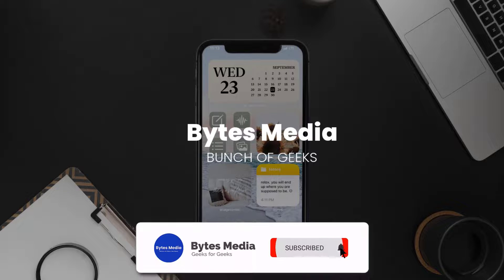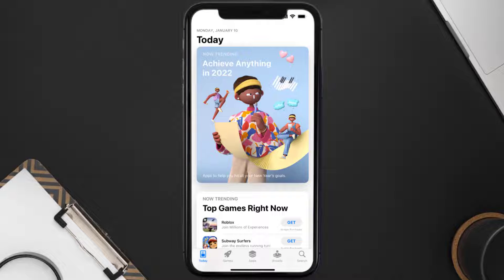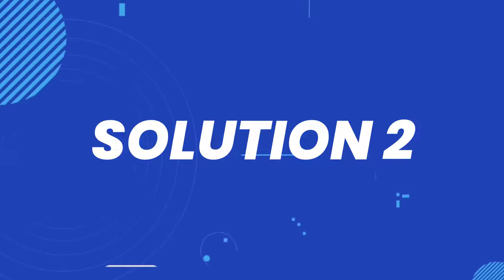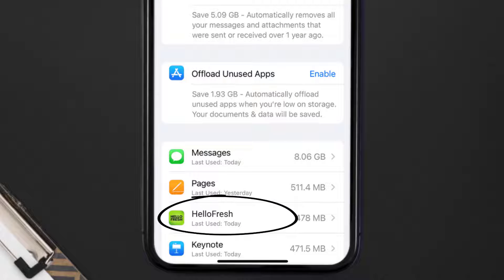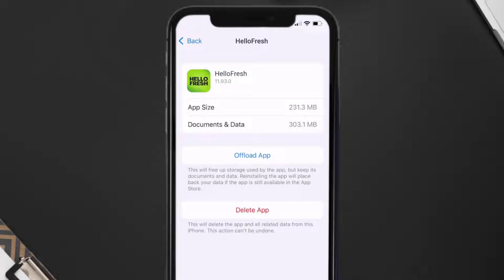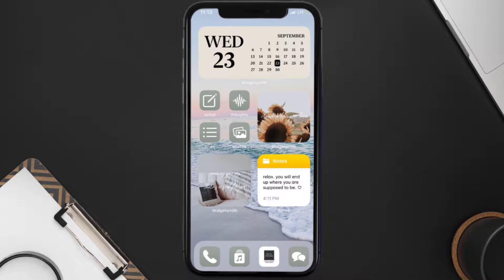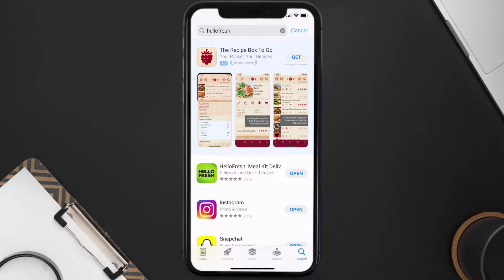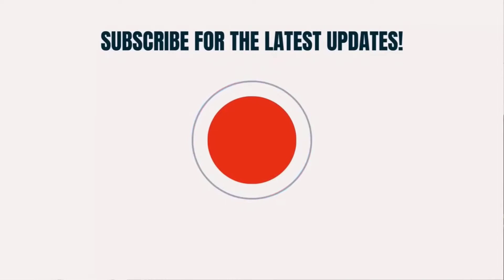HelloFresh App Not Working: How to Fix HelloFresh App Not Working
In this video, I'll show you How to Fix HelloFresh App Not Working. This is the easiest and fastest way to Fix HelloFresh App Not Working. Make sure you watch until the end of this video to find out How to Fix HelloFresh App Not Working on ios. These methods work on iOS 11 as well as iOS 12, iOS 13, iOS 14, iOS 15 and iOS 16. Hope you enjoy!

Video Parts:
00:00 Intro: How to Fix HelloFresh App Not Working
00:07 1.Solution: Update HelloFresh App
00:27 2.Solution: Clear HelloFresh App cache files
00:57 3.Solution: Delete and Reinstall HelloFresh App
01:19 Outro: Ending